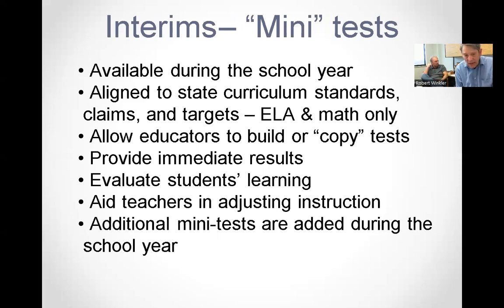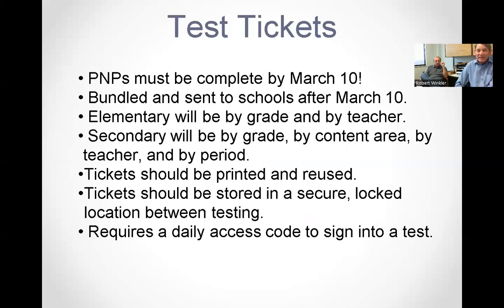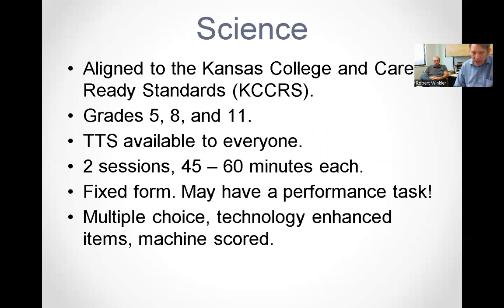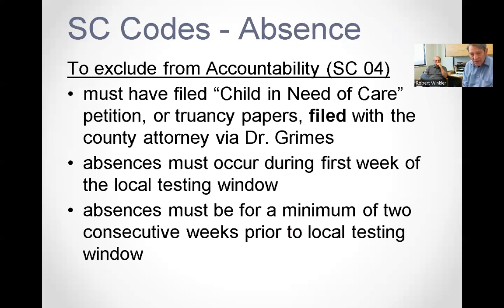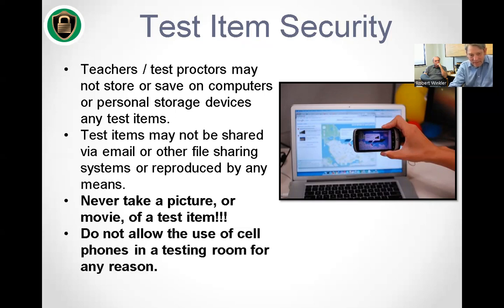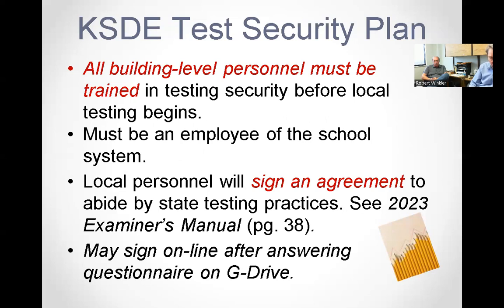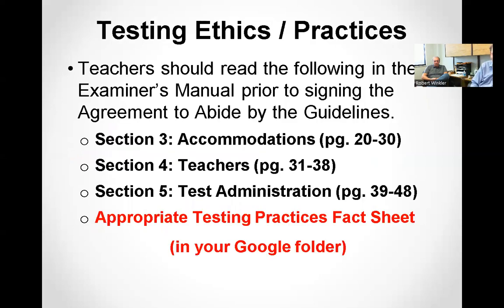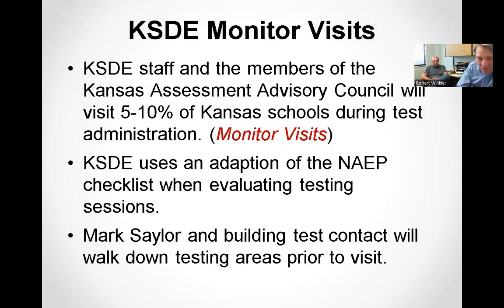2023 Test Security Training